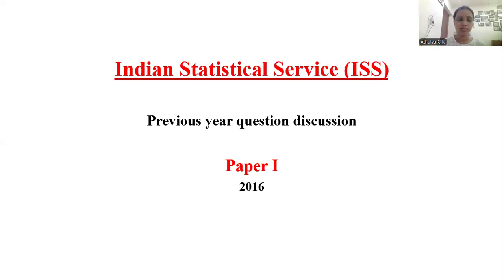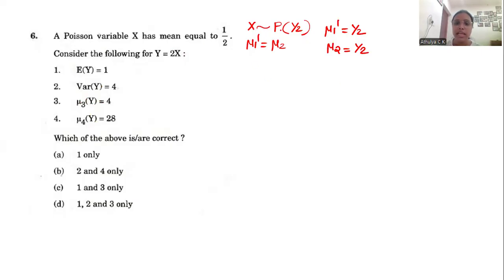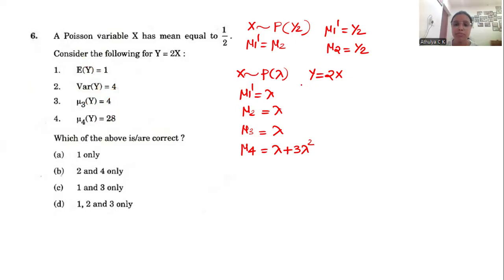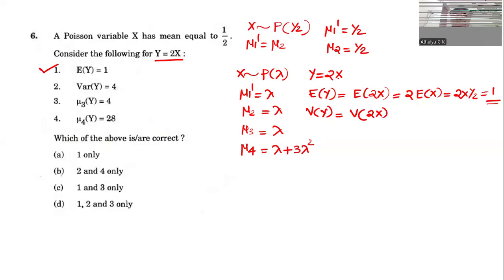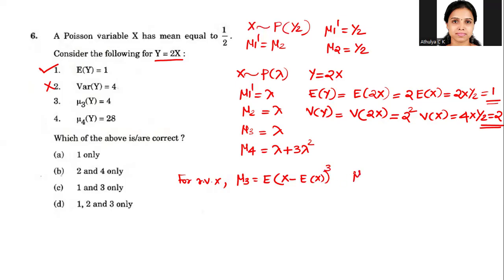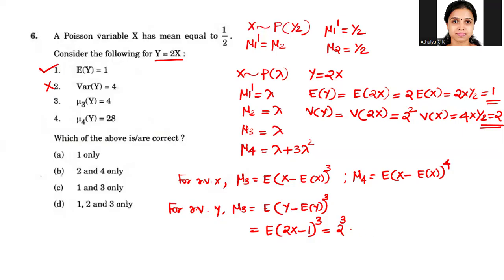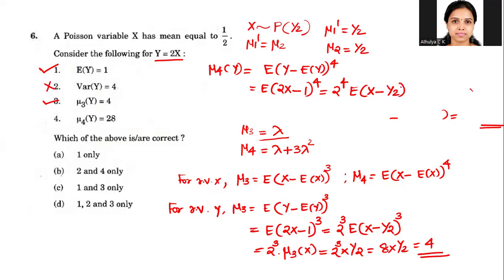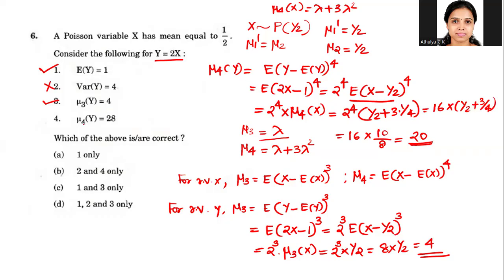Indian Statistical Service | ISS | Paper I |2016 | Previous Year Questions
This video explains the Indian Statistical Service Examination-2016 paper I questions (Question 6.)